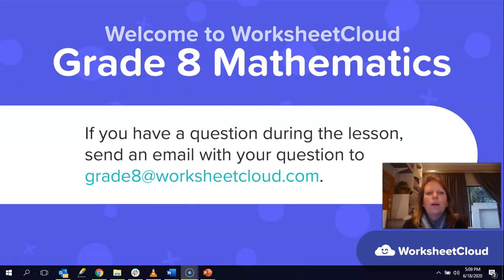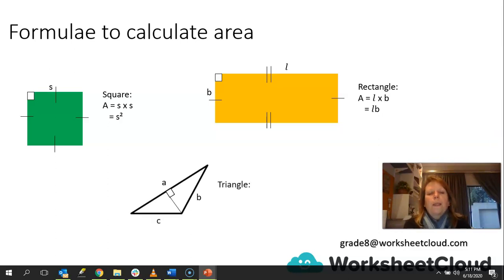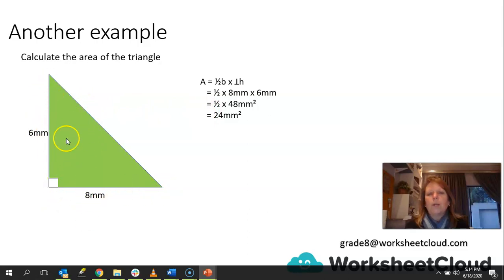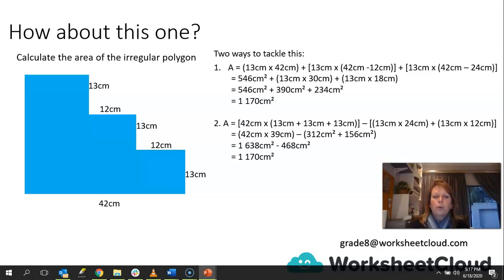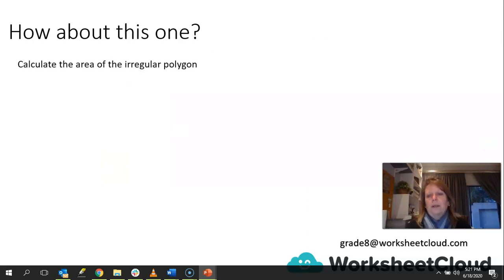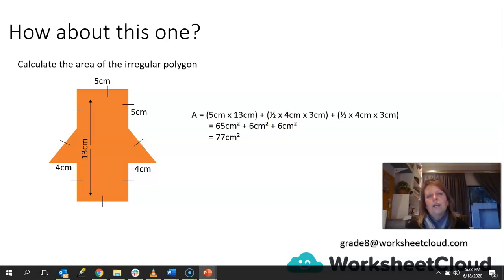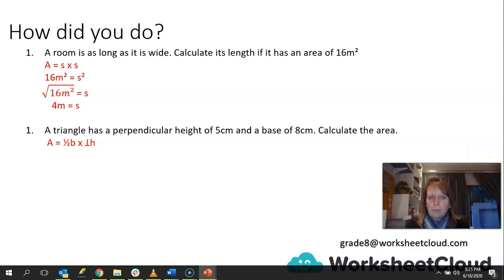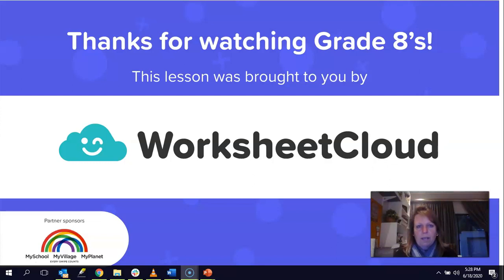Grade 8 - Mathematics - Measurement 4 / WorksheetCloud Video Lesson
In this Grade 8 Mathematics video lesson we will be teaching you about Measurement 4.